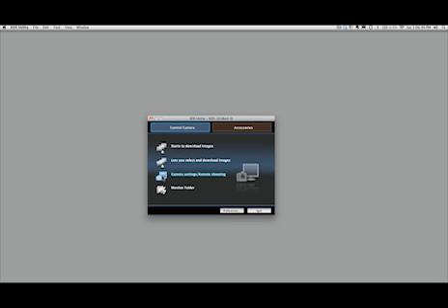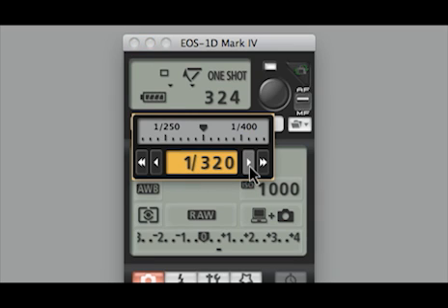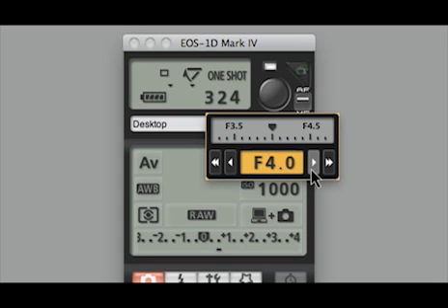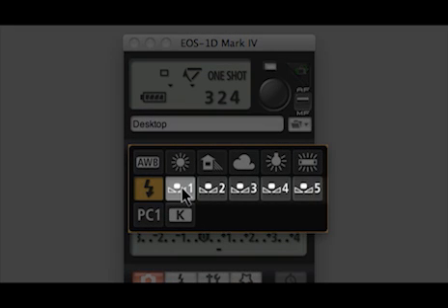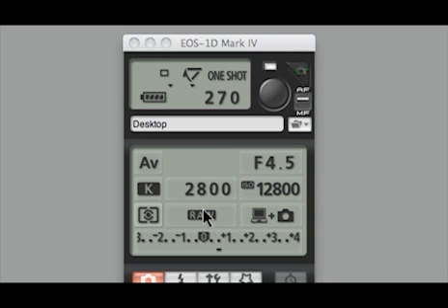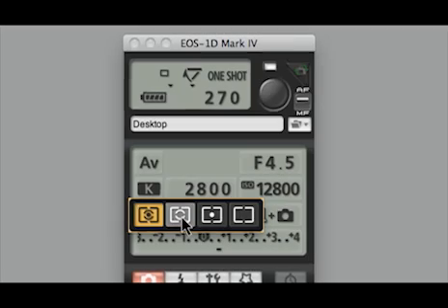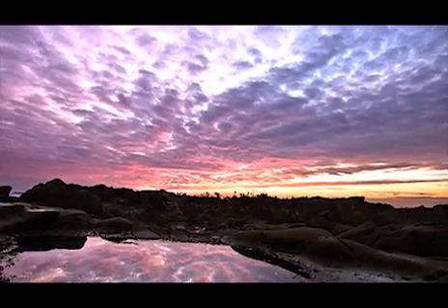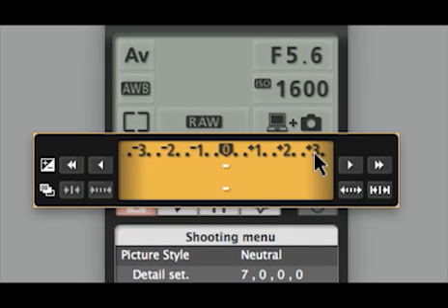6 Canon DLC Gallery EOS Utility Tutorial Series with Vincent Isola